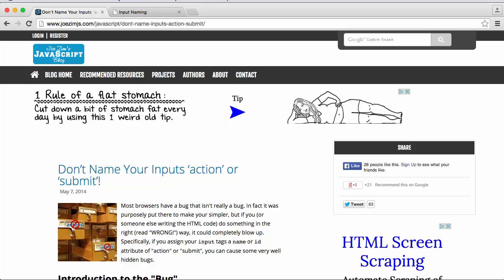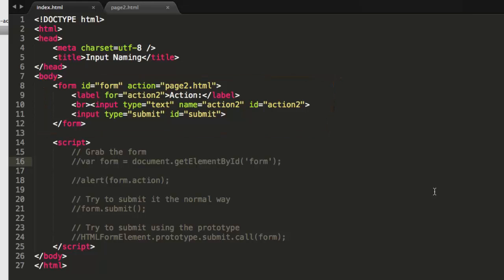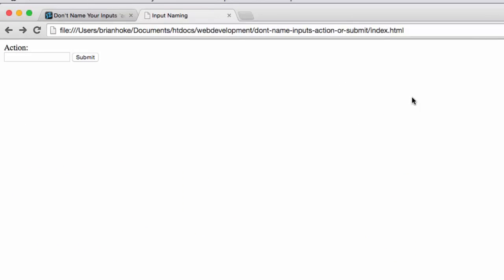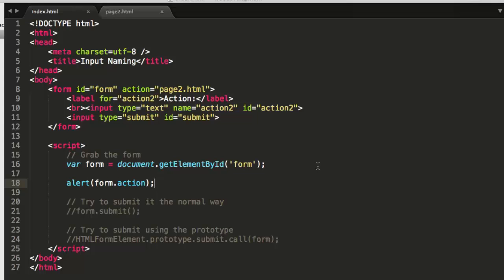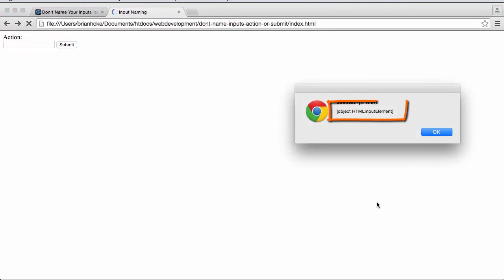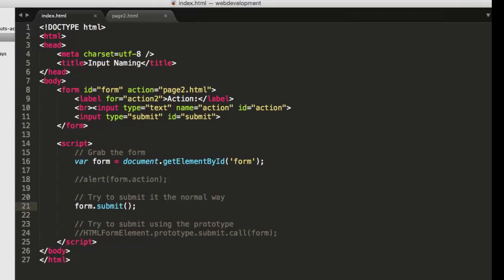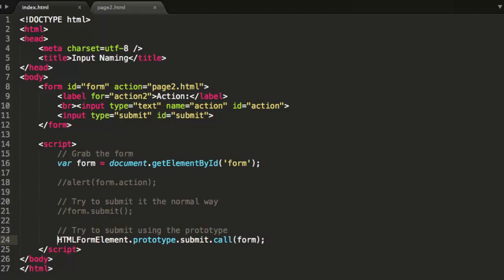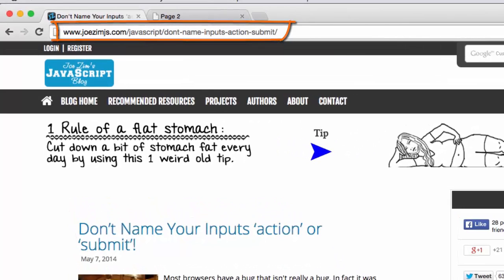Don’t Name Your Inputs ‘action’ or ‘submit’!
In this video, we show how to handle forms with JavaScript when elements are named problematically.  The video was inspired by a blog post by Joe Zim